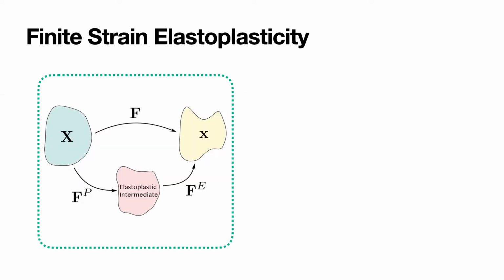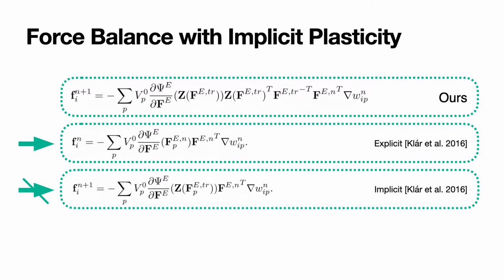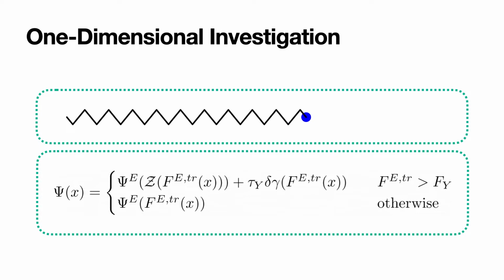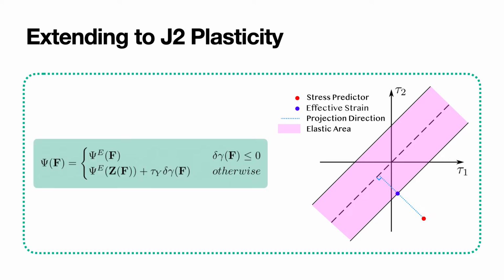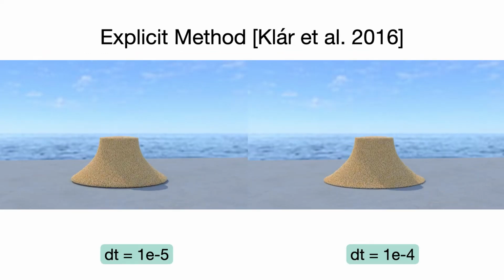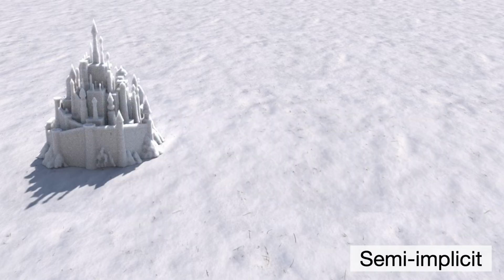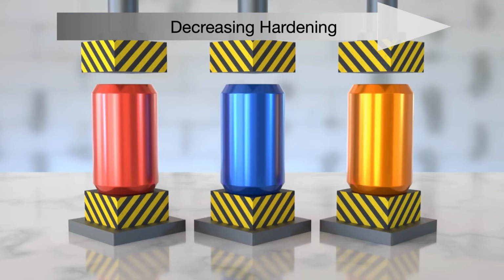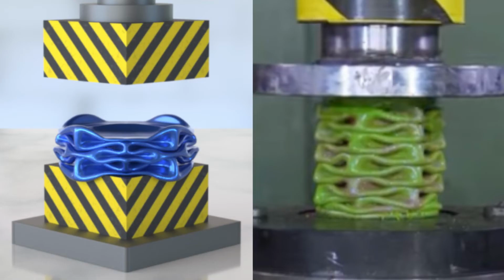[SIGGRAPH 2022] Energetically Consistent Inelasticity for Optimization Time Integration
Inelastic mechanical properties govern the behaviors of a wide range of everyday objects. Simulating them attracts a lot of interest in computer graphics. We propose Energetically Consistent Inelasticity (ECI), a new formulation for modeling finite strain elastoplasticity and viscoelasticity in a way that is compatible with optimization-based time integrators, enabling robust, accurate, and efficient simulations with large time step sizes.